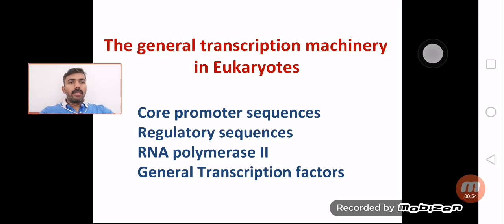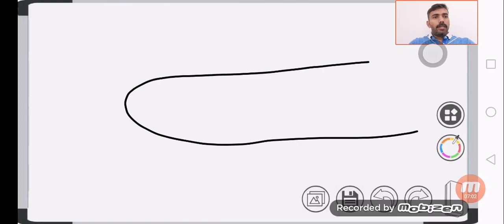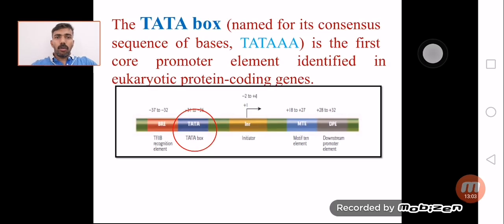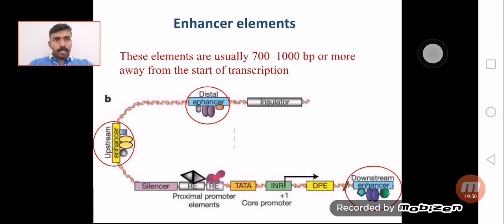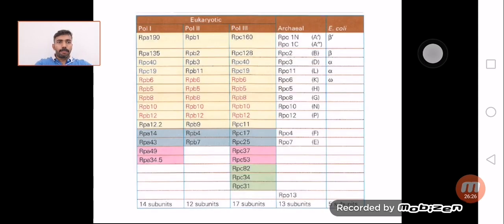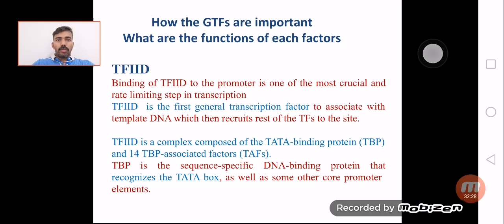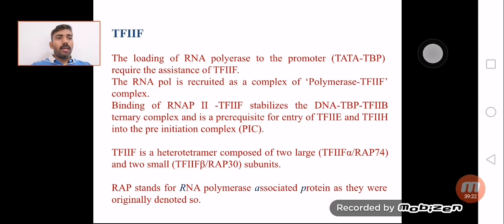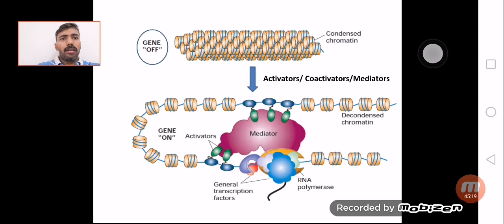Transcription machinery in eukaryotes-AB